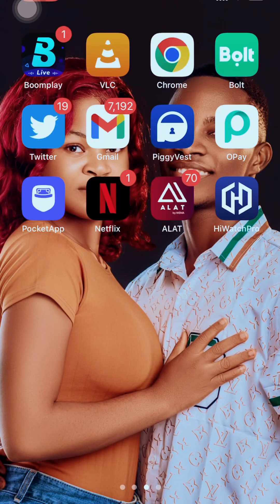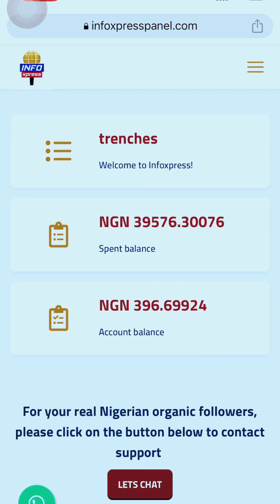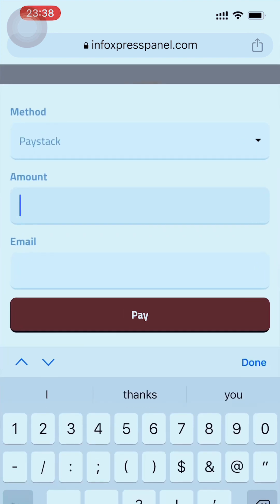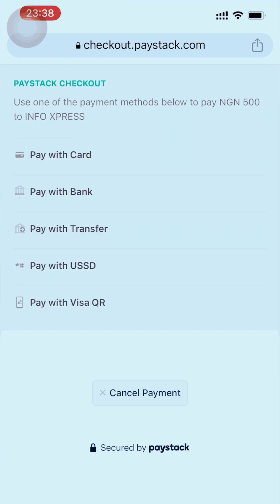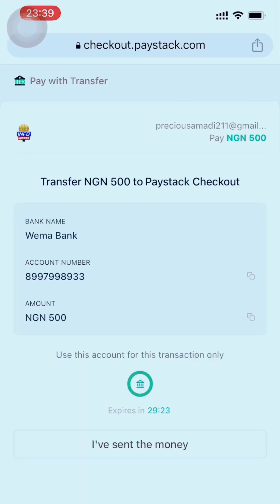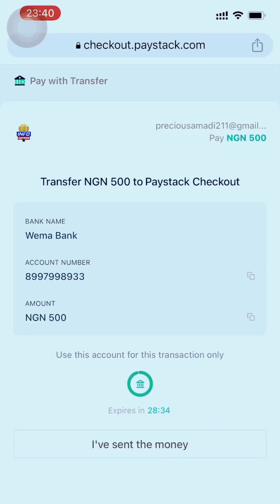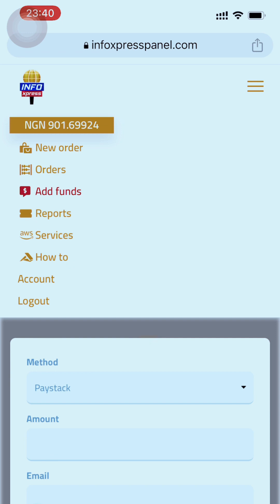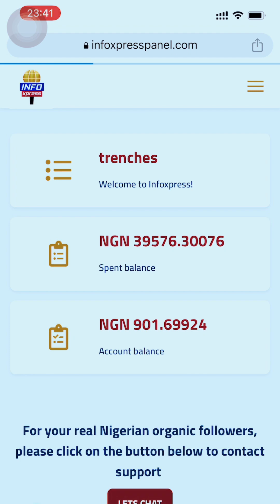How to make automatic payments on info Xpress panel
We are showing you the fastest way to make payments on our website rather than making payments manually